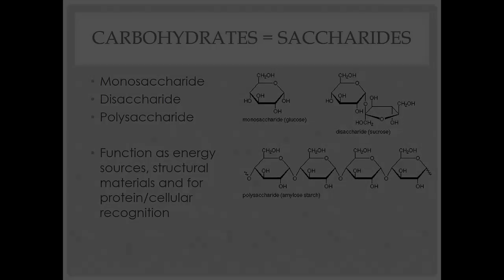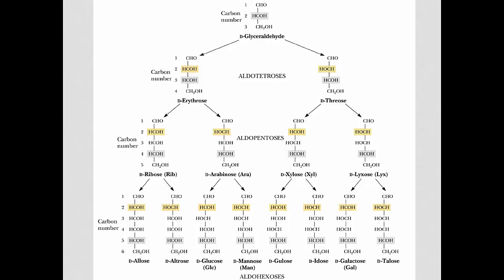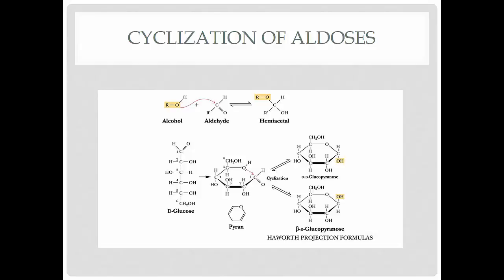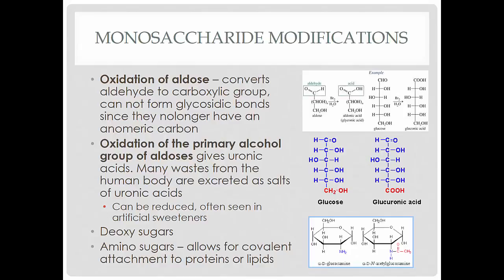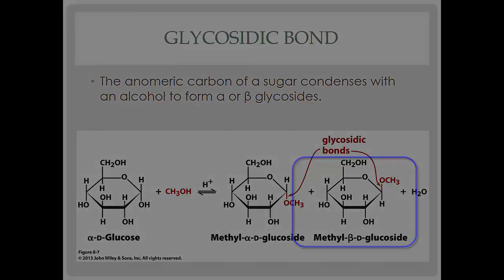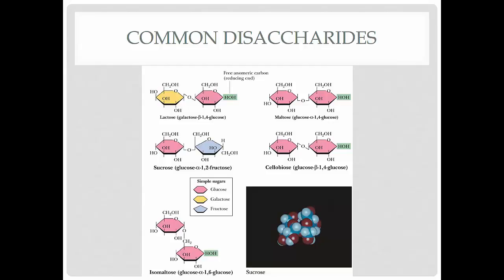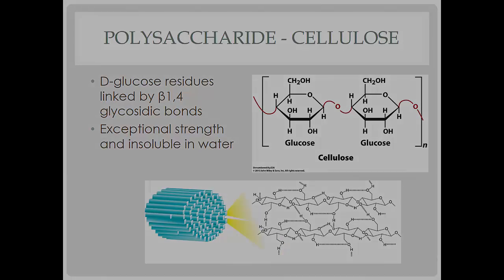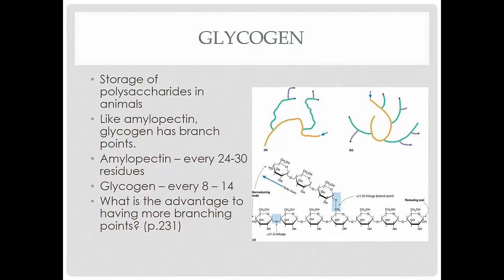Ch 8 Carbohydrates v2016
This unit covers basic terminology of carbohydrates, as well as structure and function.